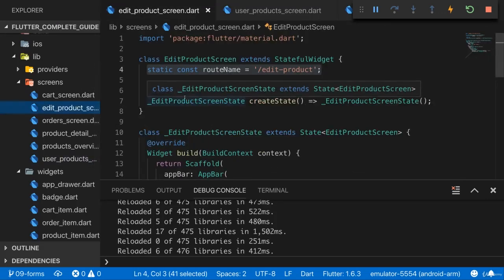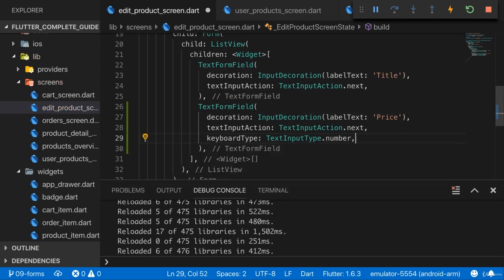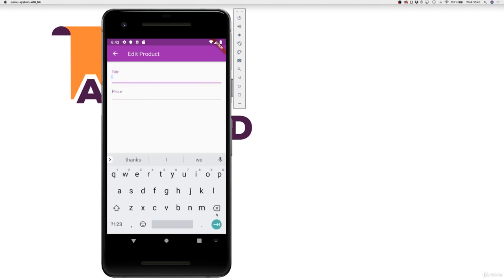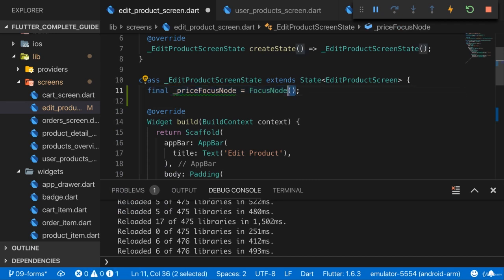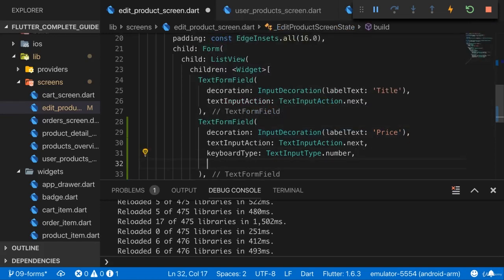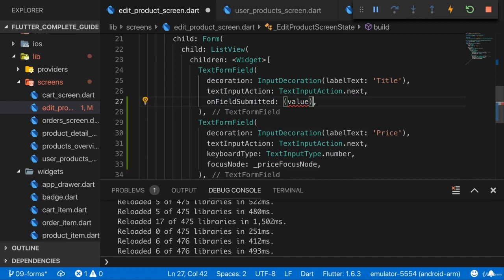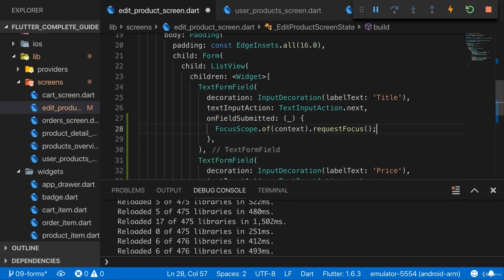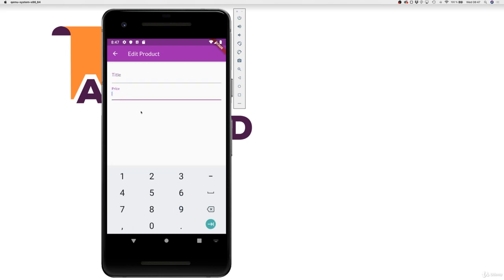009 Managing Form Input Focus